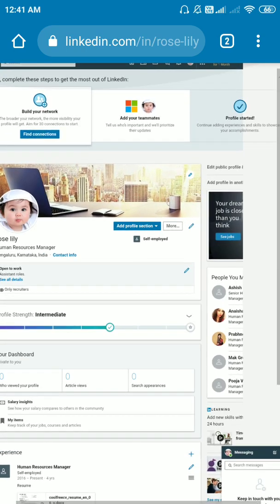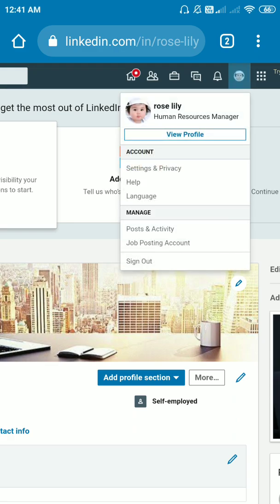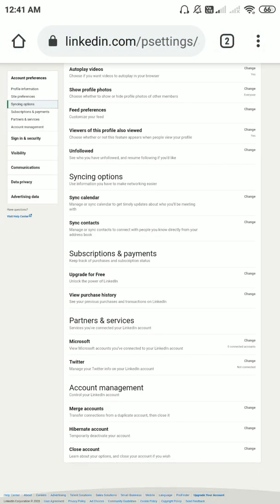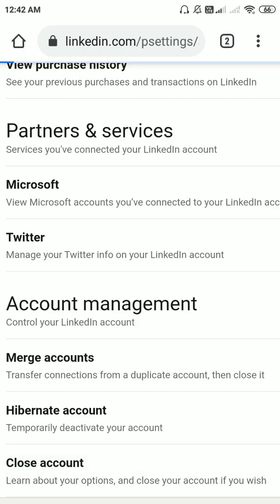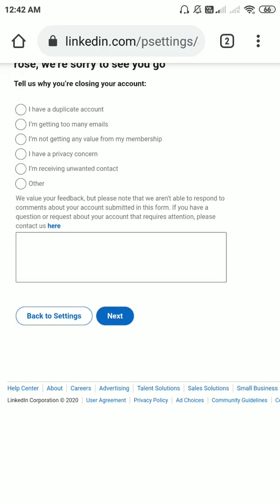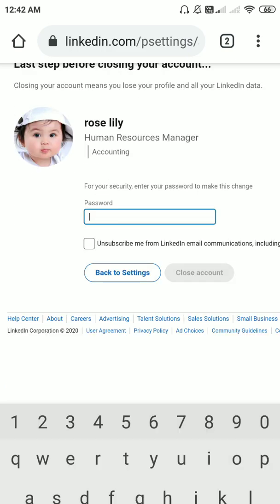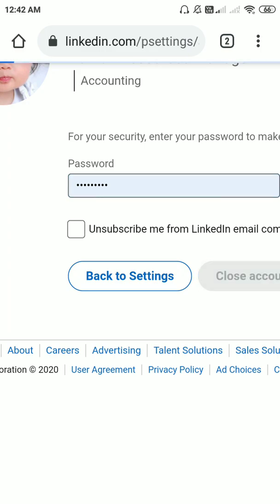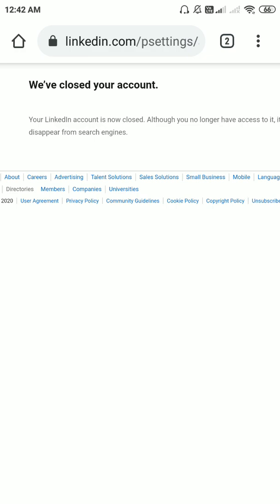How to Delete Linkedin Account in Mobile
how to delete linkedin account in mobile,how to delete linkedin account,how to delete linkedin,how to delete account in linkedin,how to delete linkedin account permanently,how to remove linkedin account